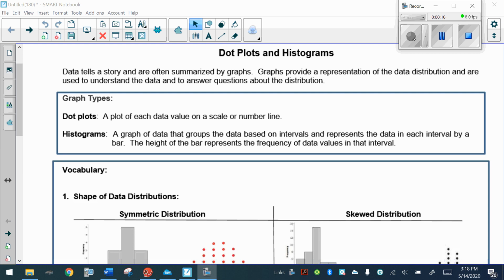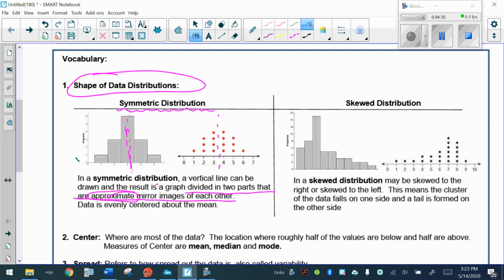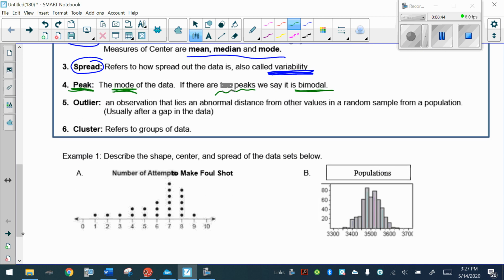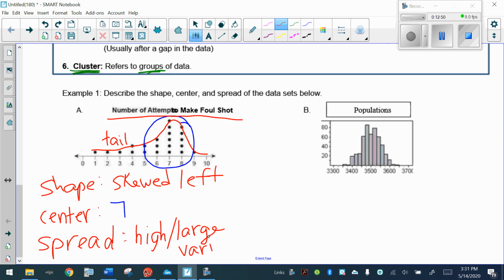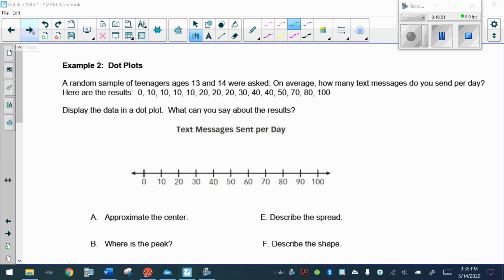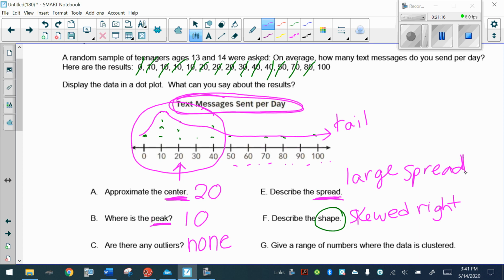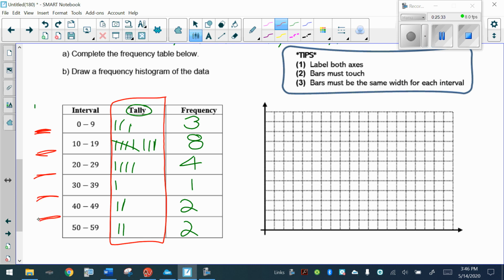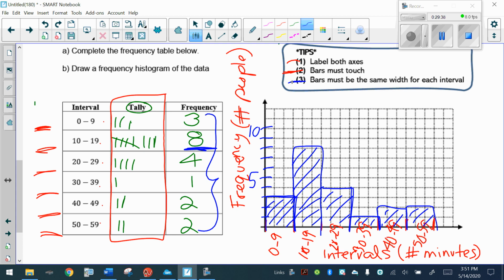Week 2 Lesson 3 Dot Plots and Histograms VIDEO